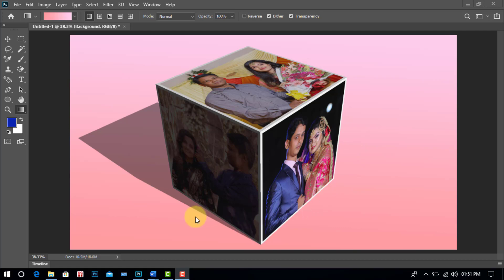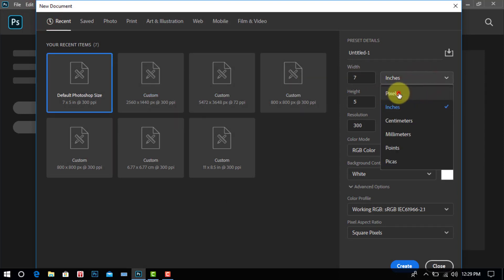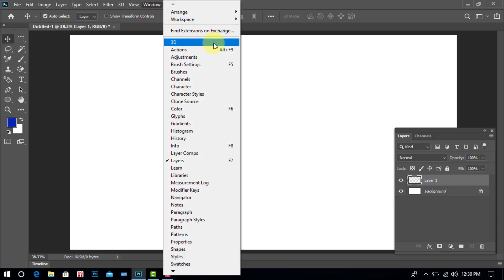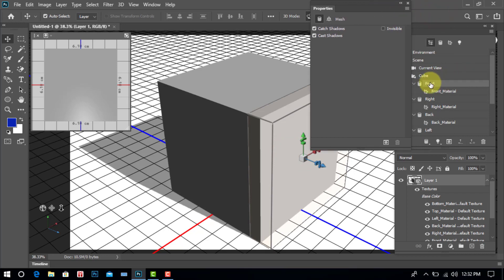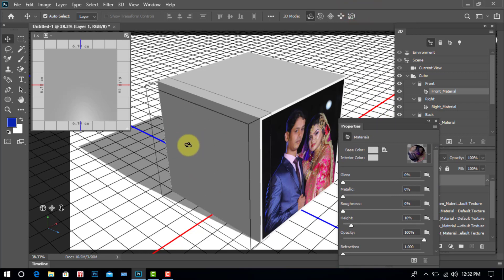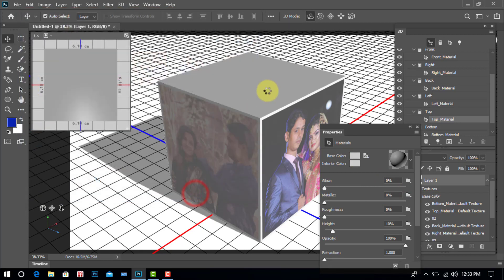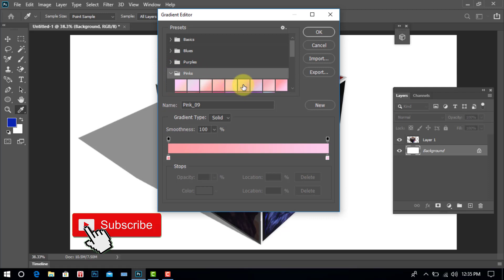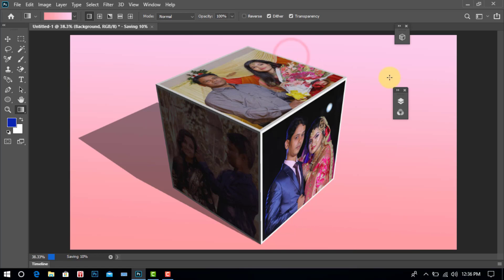Photoshop Tutorial: How to Create 3D Photo Cube in Photoshop CC 2020 || 3D Cube Mockup Design in PS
Hi- friend, In this video tutorial we’ll learn Photoshop Tutorial: How to Create 3D Photo Cube in Photoshop CC 2020, 3D Cube Mockup Design in PS 2019, create 3d image cube, create 3d shapes, photoshop 3d cube, 3d ফটো ডিজাইন, cube box photo edit, 3d cube mockup, square box mockup & also learn Camera setting, lighting, create 3d square box, add photo in box, photo move etc in Adobe Photoshop CC 2020.

3D cube box editing in PS 202,
Asith Chandra Roy,
3d image cube in photoshop 7.0,
How to create 3d picture cube effect in photoshop,
3d cube in photoshop,
rectangle box mockup psd,
3d ফটো ডিজাইন,
3d cube effect in photoshop CS6,
how to make 3d cube shape in photoshop 7.0,
create 3d shapes in photoshop,
photoshop 3d box template,
3d mockup in photoshop,

How To Create Coffee Shop Flyer Design in Photoshop cc 2018|Mockup Design Tutorial in Photoshop cc
How Change Hair Color in Photoshop cc 2017|Photoshop Hair and Lip Color|Different Hair Color in PS
Photoshop Tutorial: Neon Light Effect| Neon Lighting Photoshop| PS neon Font Effect AR Multimedia
Photoshop CC Tutorial How to Type Text on a Path || Type on a Path Photoshop 2020 |Text in circle PS